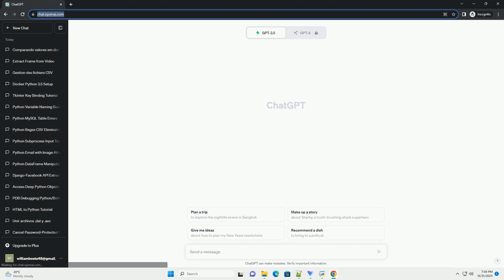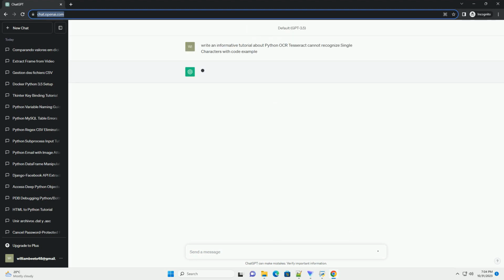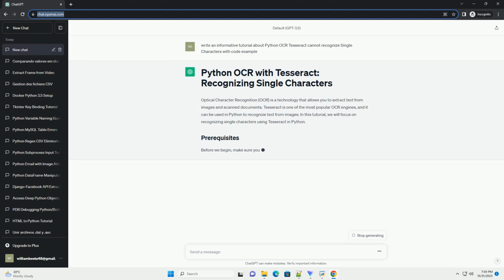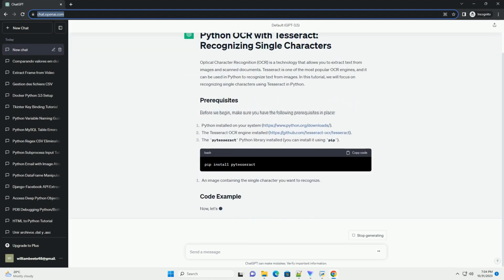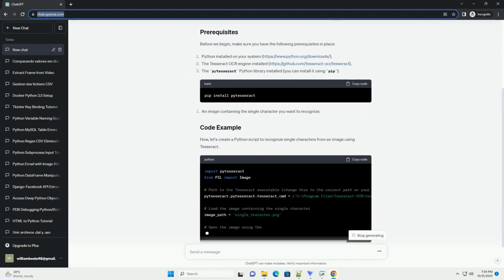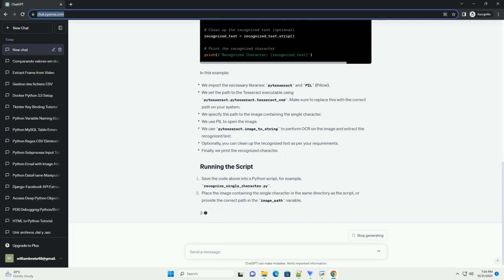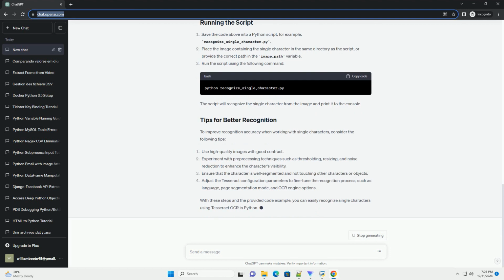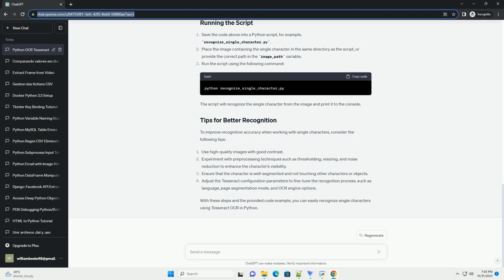Python OCR Tesseract cannot recognize Single Characters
Optical Character Recognition (OCR) is a technology that allows you to extract text from images and scanned documents. Tesseract is one of the most popular OCR engines, and it can be used in Python to recognize text from images. In this tutorial, we will focus on recognizing single characters using Tesseract in Python.
Before we begin, make sure you have the following prerequisites in place:
Now, let's create a Python script to recognize single characters from an image using Tesseract.
In this example:
Save the code above into a Python script, for example, recognize_single_character.py.
Place the image containing the single character in the same directory as the script, or provide the correct path in the image_path variable.
Run the script using the following command:
The script will recognize the single character from the image and print it to the console.
To improve recognition accuracy when working with single characters, consider the following tips:
With these steps and the provided code example, you can easily recognize single characters using Tesseract OCR in Python.
ChatGPT